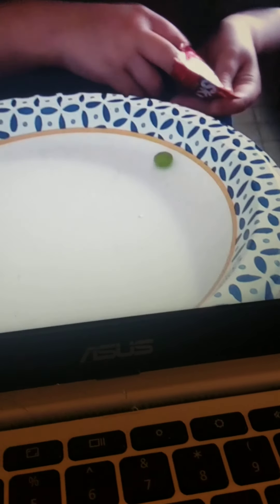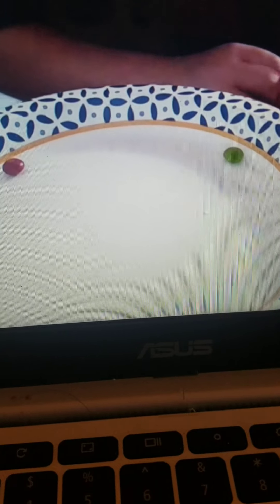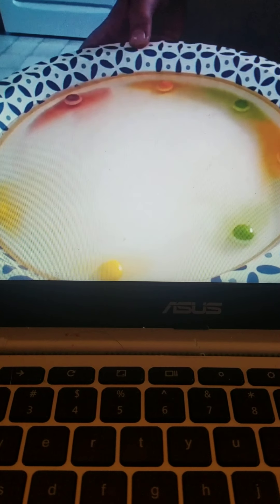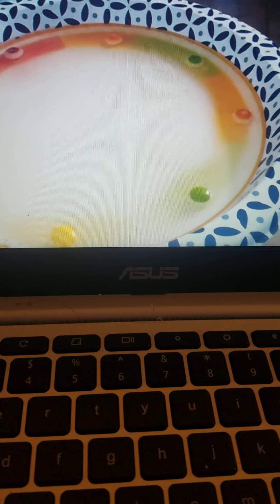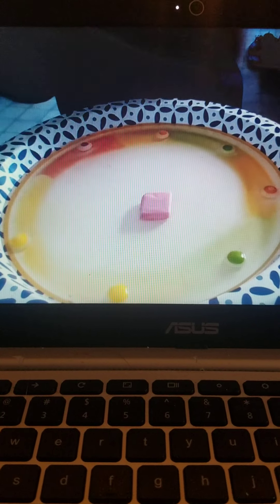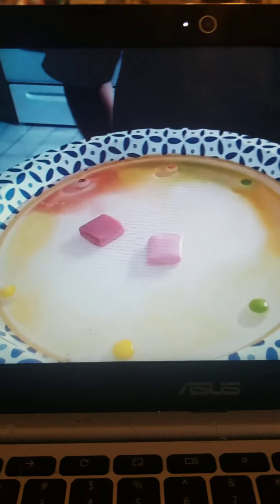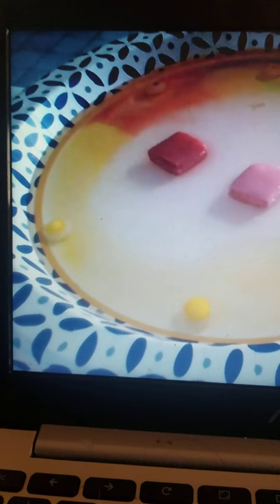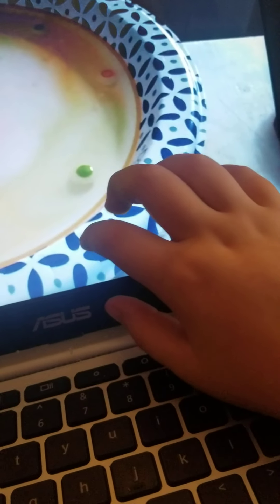create craft watch and wow.